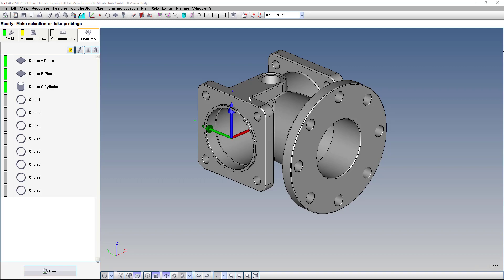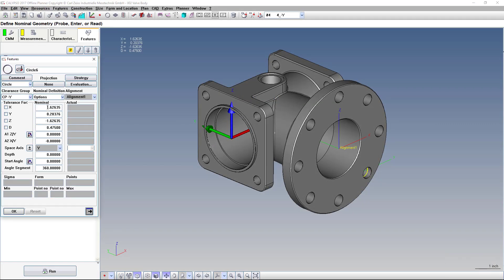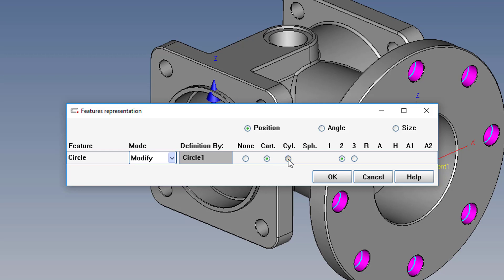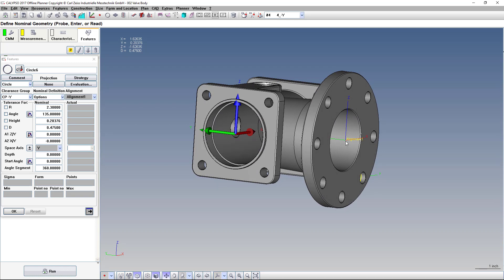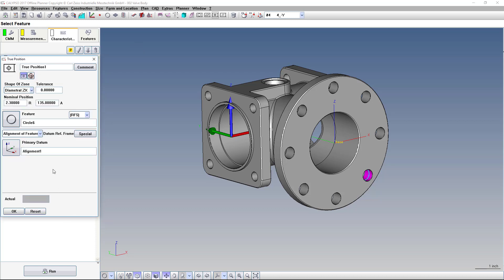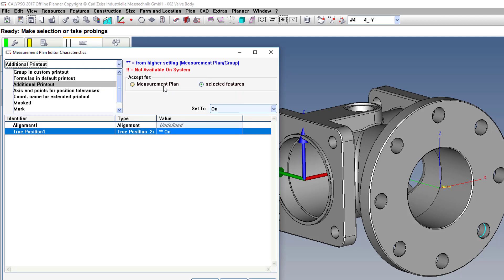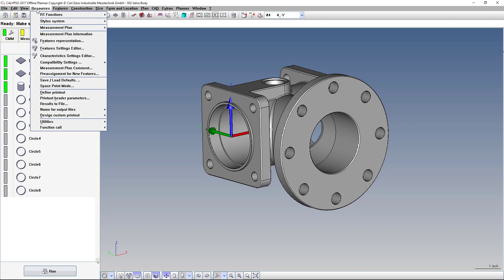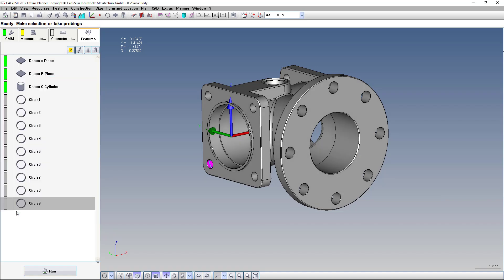True Position in Polar Coordinates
Learn how to report True Position in polar coordinates, instead of the default Cartesian coordinate system.